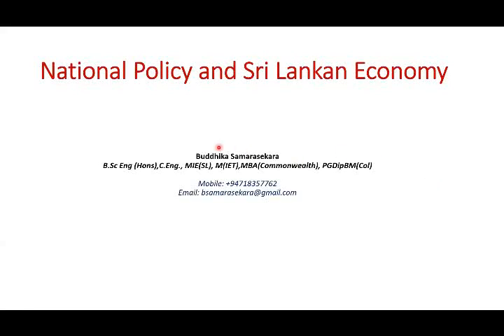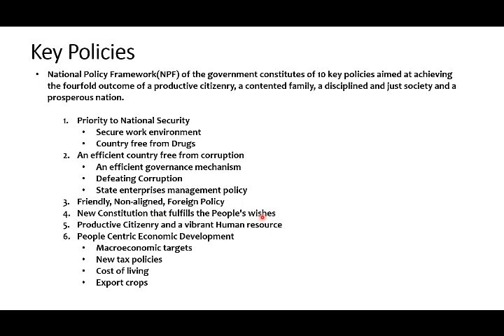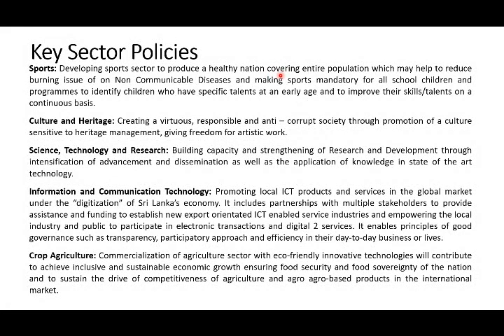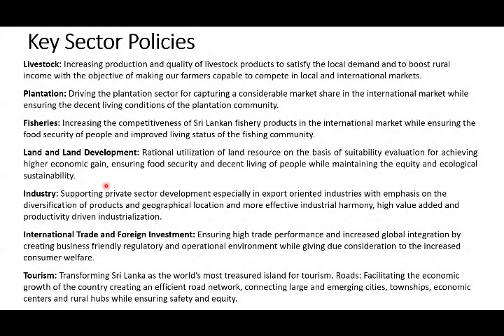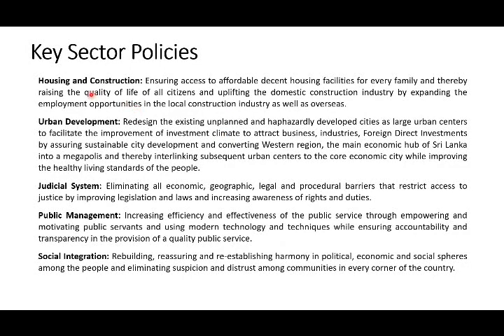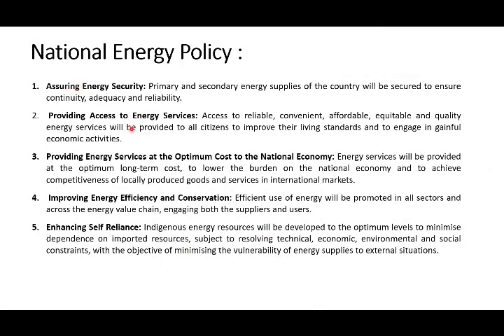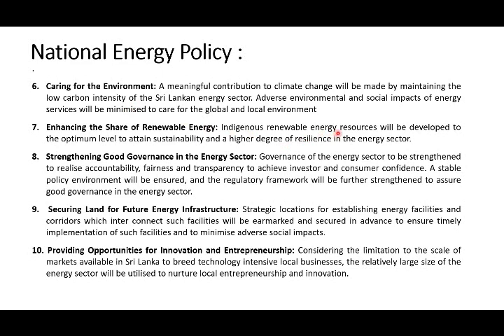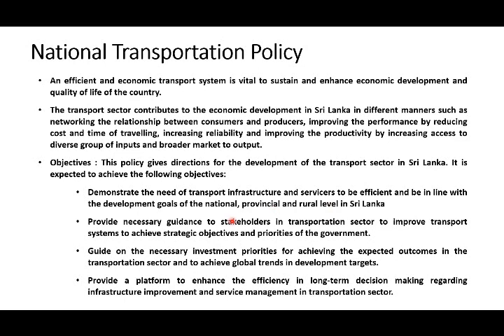National Policy & Sri Lankan Economy Part 1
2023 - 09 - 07